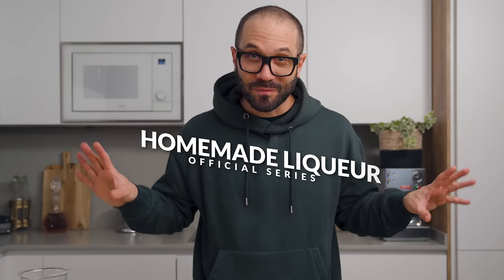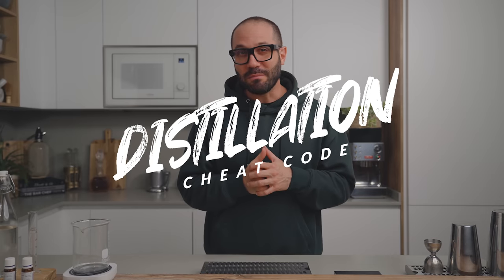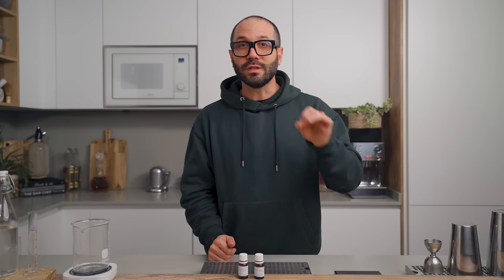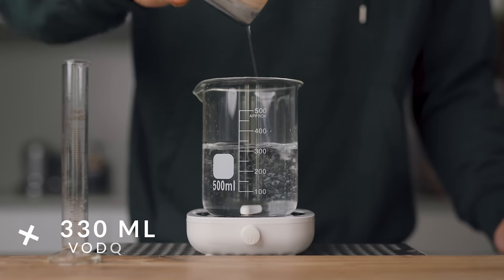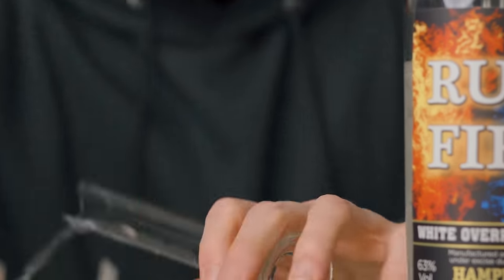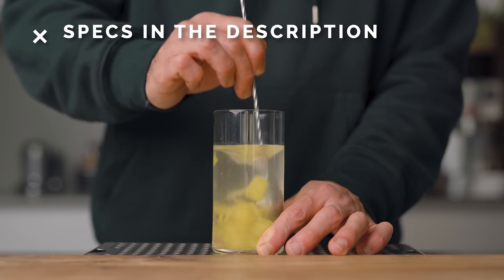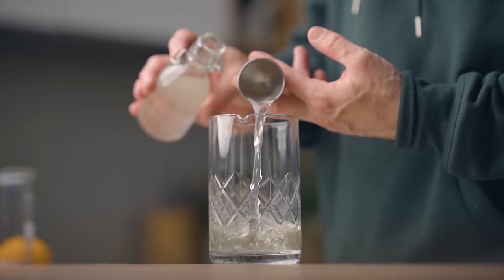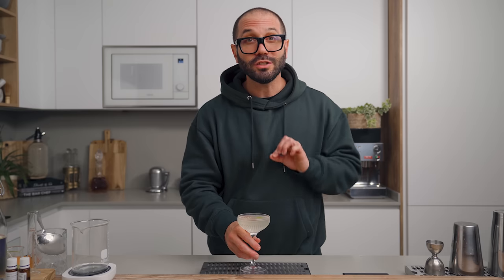How to easily make any liqueurs like a pro - Part 1 Essence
Magnetic stirrer USA
Magnetic Stirrer Europe
The Beakers kit I need to buy again cause I broke them all LOL

MY WATCH

In this video, I'll show you how to make any liqueurs you want like a pro, right in the comfort of your own home. Learn the art of liqueur making, from DIY liqueurs and home distilling, to infused alcohol and flavored spirits. Discover how to make homemade alcohol and cocktail ingredients that will impress your friends and family. Follow my step-by-step instructions to master mixology and create delicious liqueur flavors that are perfect for any occasion. Whether you're a seasoned home bartender or a beginner, this video has everything you need to know about liqueur making. So grab a glass and let's get started!

HOMEMADE LIQUEUR RECIPE USING ESSENCE (ESSENTIAL OILS METHOD)
15 Dops of orange oils
5 Drops of Thai basil oils
62 ml of Overproof rum or othe overproof spirit
In a small container you can close, shake all three ingredients and save for later.

Then, in another container, measure 330 ml of 40% Vodka and add to this, 21 ml of the orange and basil essence

Lastly, in a small graduated vessel, weight 87 gr of sugar and pour water over the sugar until you get to 105ml. Stir until dissolved (heat 20 seconds in the microwave if you want to speed up the process) and pour the syrup in the flavoured vodka.

Bottle uo and voilà!

HOW TO MAKE THE BASIL OIL

Peel one lemon and weight the peels

Add the same weight of citric acid and leave it resting at room temp for about 1.5 hours
Then add some water to to reavh a 5% acid ratio (5gr of acid = 95gr of water)
So to determine your water, you multiply your citric weight by 95 and devide this by 5. This will give you the water weight you will need.

Stir until dissolved, strain out the peels, bottle up and keep in the fridge.

How to make the Thai Basil Corpse Reviver
In a mixing glass add equal parts of
Gin
Our liqueur
Lillet blanc
Lemon citric solution
Stir with ice for about 30 seconds
Strian in a coupe glass
Express and orange zest over the cocktail and garnish with drops of basil oil

0:00 INTRO
1:44 FLAVOURING METHODS
3:32 ORANGE & THAI BASIL LIQUEUR
8:34 TOTR CORPSE REVIVER
11:00 TASTING NOTES

We got you covered for how to make the best cocktails drink, tequila cocktails easy to make and easy cocktail recipes to make at home.

Cocktail Time with Kevin Kos
Anders Erickson